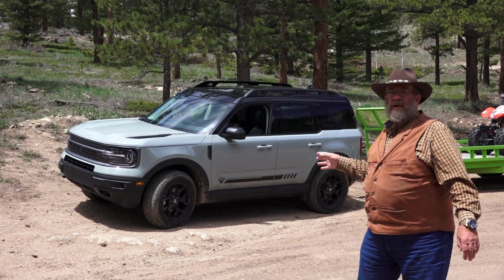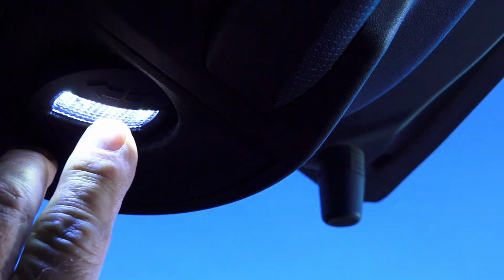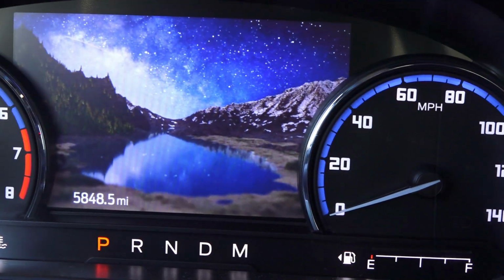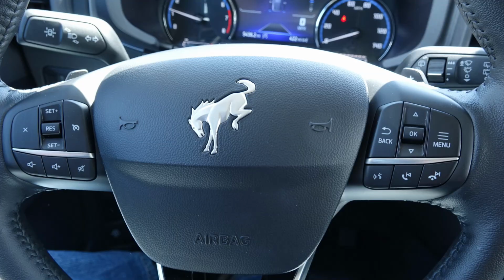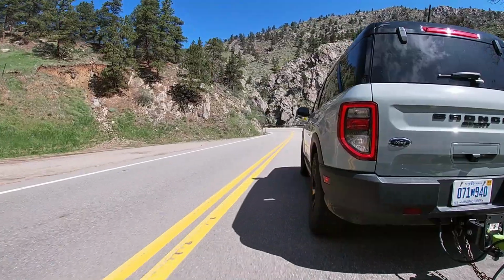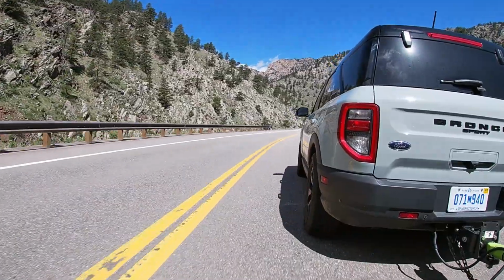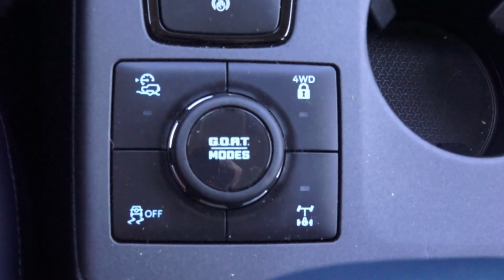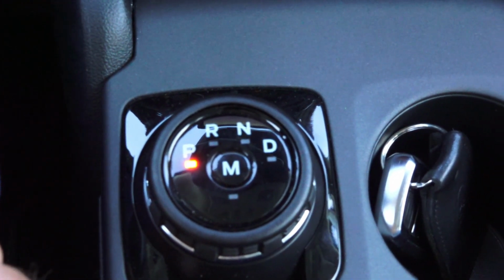2021 Bronco Sport, first drive with road manners, trailering. Great on mountains, best on the road.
Surprisingly nimble, 2021 Bronco Sport, small on the outside, large on the inside. Handles curves like no other off-roader. Above it's class for steering. And it's affordable. Not a size I usually review. I towed 2000 lbs with it on mountain trails. I usually buy trucks, 4x4's. I've enjoyed it, 8-speed, EcoBoost, trail crawl and bucking Broncos head to tail. And a rare First Edition. "Insurance Institute for Highway Safety" Top Safety Pick.  Part two, off-roading with the Bronco Sport